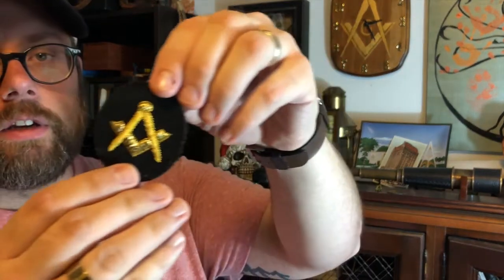Masonic Curators - 017 - Civil War Patch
Today, I have a neat replica patch that is from a great friend and brother. This Civil War patch is a replica and was an inspirational item in terms of stoking my fire for Masonic history in the U.S.